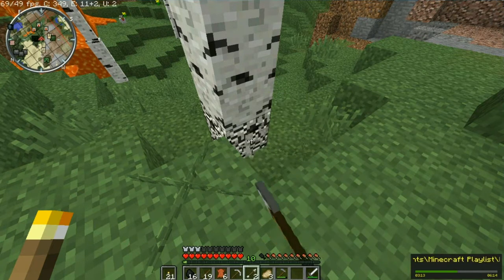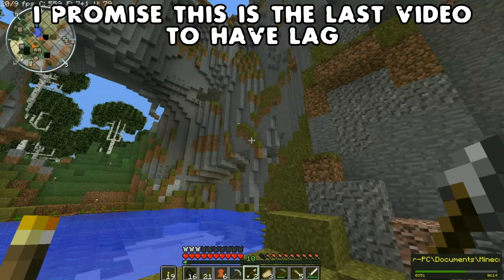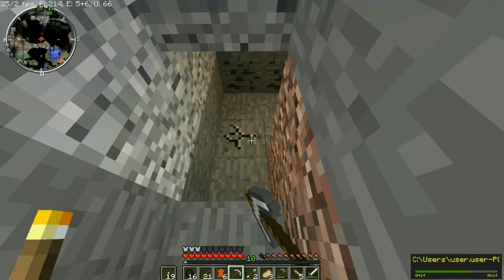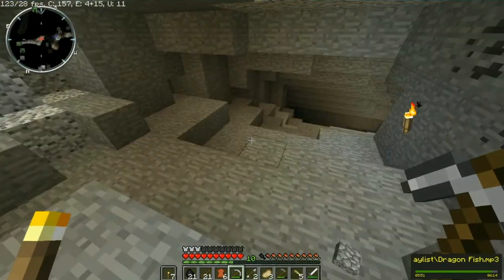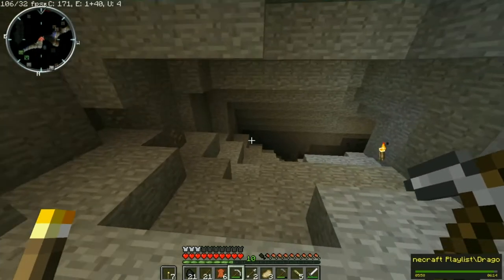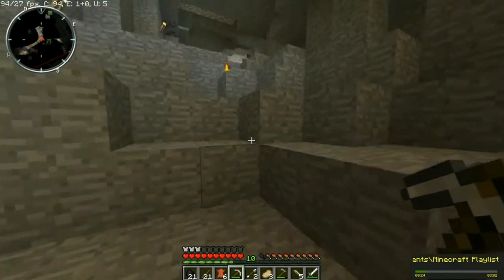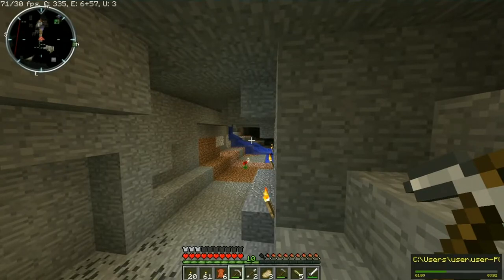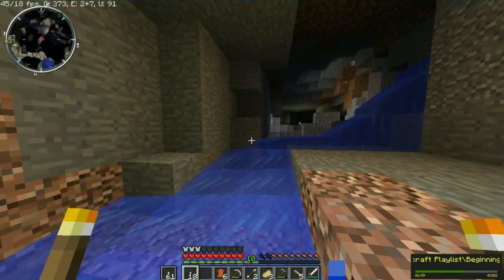[3] this game is slowly becoming a horror game || Modded Minecraft Lets Play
We kick off part 3 of our minecraft modded letsplay by exploring a large cave system cutting into my mineshaft, and I get jumpscared by simple ambient noises in Minecraft, I am paranoid as heck.

Again Sorry for the lag. This is the last video to have lag. If it persists in the future, we will roll back, restart the series and start a new world. Hope you guys enjoy anyway (despite the algorithm not showing my videos in the subbox).

-Welcome to the world of CS117-

Mods I used:
Basic Nether Ores
Battle Towers
Betaplus
Better Animations Collection
Better Caves
Better Foliage
Better FPS
Bookshelf
Caveroot
Codechickenlib
CoralReef
Coroutil
CreepingNether
Dense Metals
DoomlikeDungeons
DynamicSurroundings
DynamicTrees
Enchanting-Plus
Farseek
Foamfix
Forgelin
Future-MC
Hammercore
Ichun Util
Ido
Inventory Tweaks
Jei
JARFTL
kjlib
LibraryEx
MobAmp
Multimine
Music_Player
NetherEx
Optifine
Orelib
Orespawn
Phosphor
Placebo
Randampatches
Realistic Items
Rex's Additional Structures
Roguelike Dungeons
Ruins
Soundfilters
Streams
Superores
Emerald/Obsidian Tools
Thiccentities
Toast+Control
Torohud
u_Team_core
VanillaFix
Visuals
Voxelmap
Wearable Backpacks
Zombie Awareness